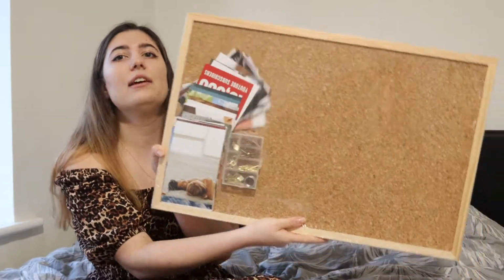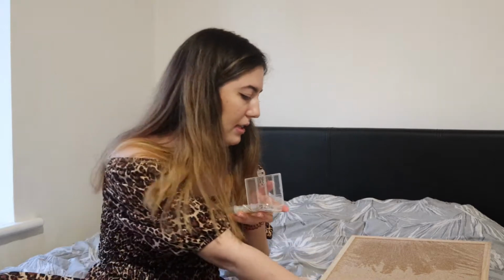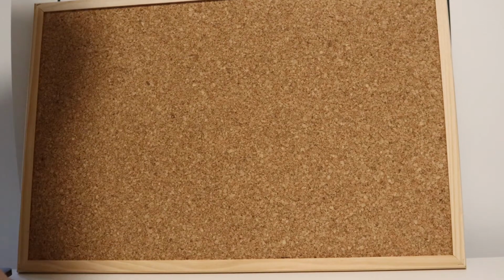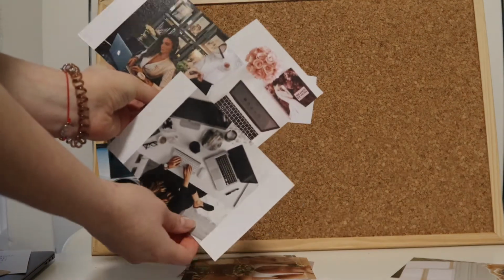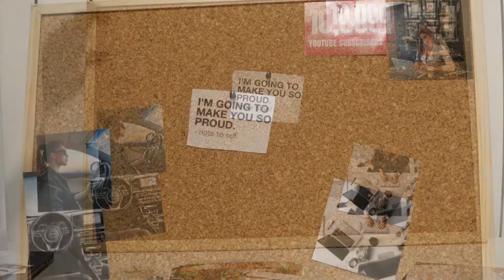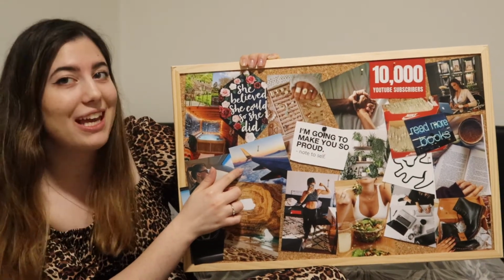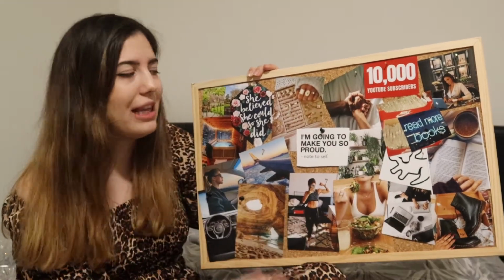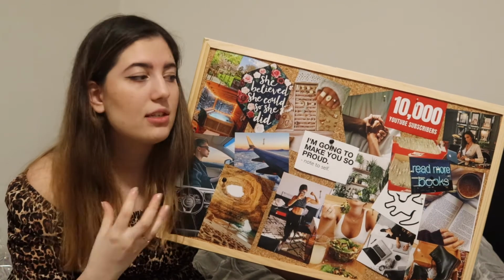Making my 2021 Mood Board | How to manifest ALL your goals for the new year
I've had a mood board once and it had loads of London picture. Now I am looking outside my window and I am in London. Crazy. I believe in the law of attraction and in manifesting, so I thought that this year I will create another mood board that will hopefully guide me throughout the year. I will be checking in with you somewhere in June about how my goals and plans are going, but so far, I am positive that 2021 is going to be a much better year for 2020. And if you're looking for inspiration on how to do your mood board or you're just curious (like me, who wants to see everyone's goals and dreams) I hope you will like my video :)

Cardboard (I got it on offer for £4 but it’s now back to £6)

My name is Adri, I’m 21 and I live in London. I make lifestyle videos, so on my channel you can find anything from vlogs to reviews or organisation videos. Basically everything that I like to watch myself, because I love getting a glimpse into people’s lives.